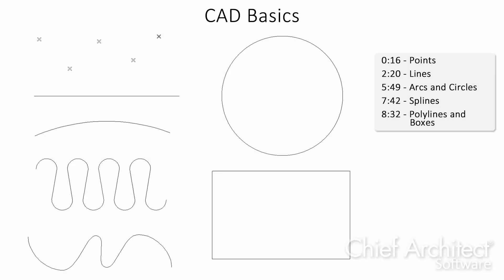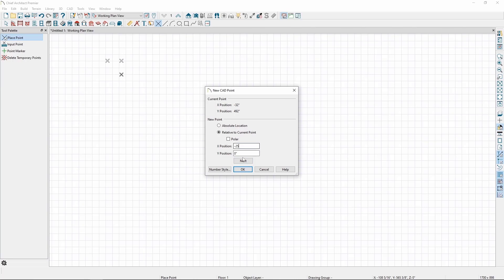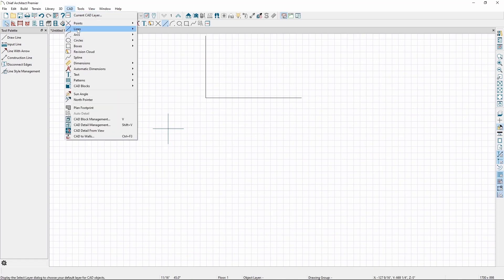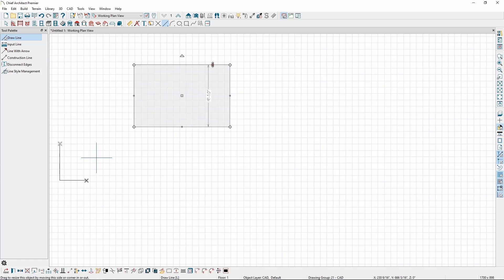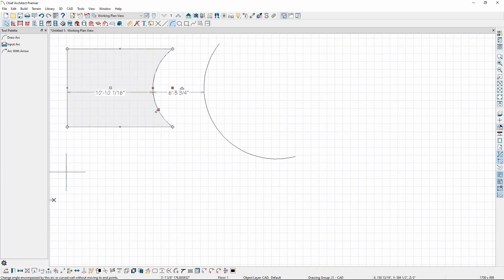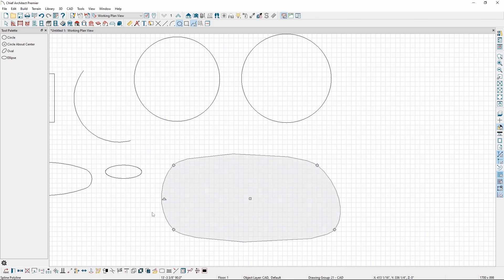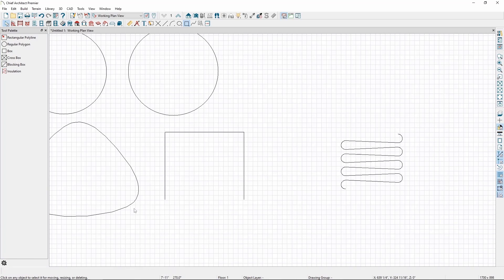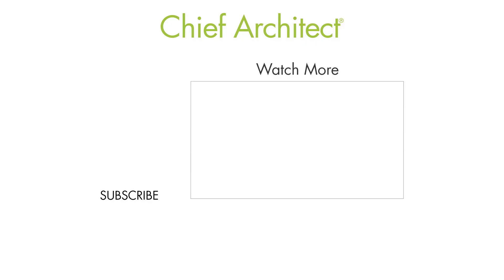Learning CAD Elements in Chief Architect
Drawing and editing CAD-based objects is an essential skill to learn as the edit tools and methods are used for virtually all objects in Chief Architect Software. Let's cover the basics so you have a foundation for other areas of the software:

0:22 - Points
2:26 - Lines
5:55 - Arcs and Circles
7:48 - Splines
8:38 - Polylines and Boxes